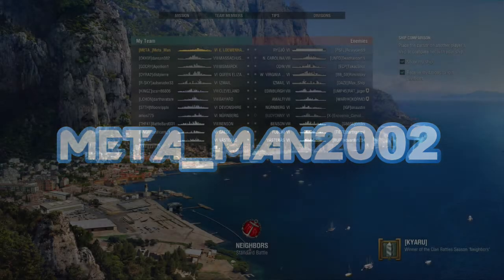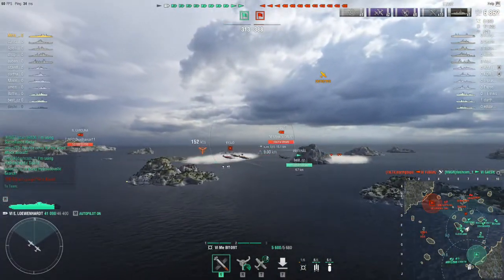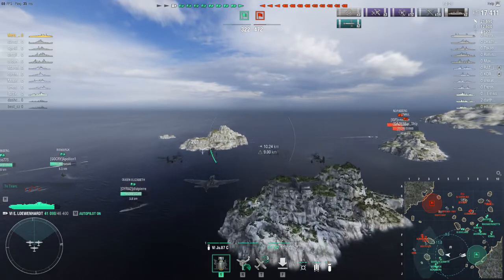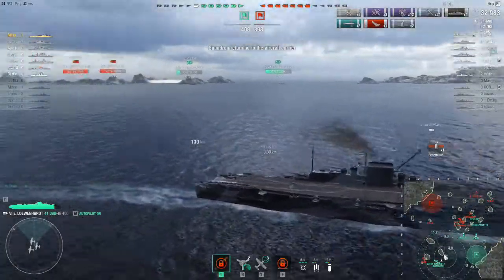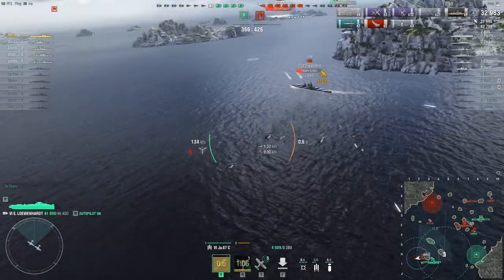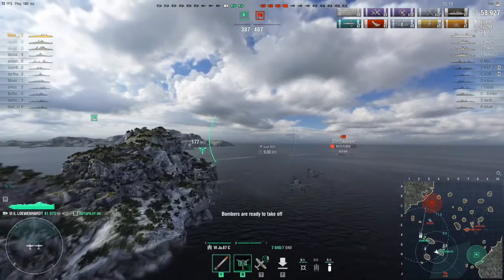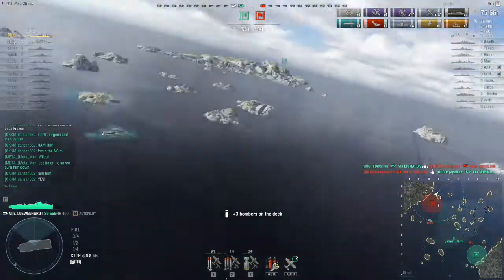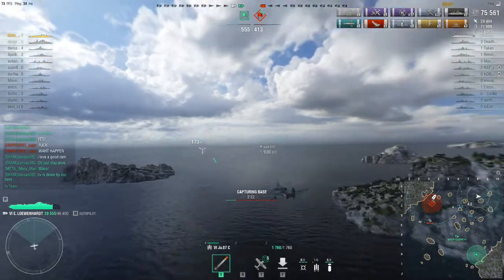wows Loewenhardt Bottom tier guide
World of warships Loewenhardt tier 6 CV playing as bottom tier guide